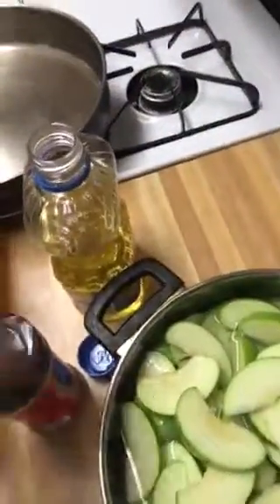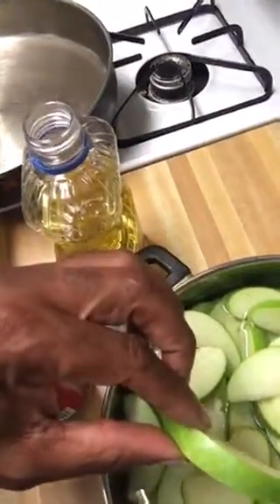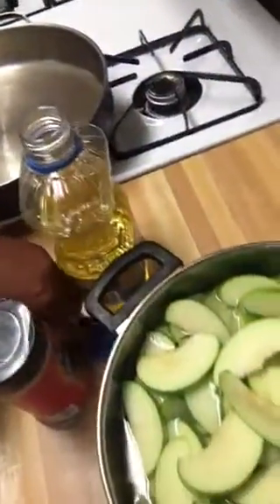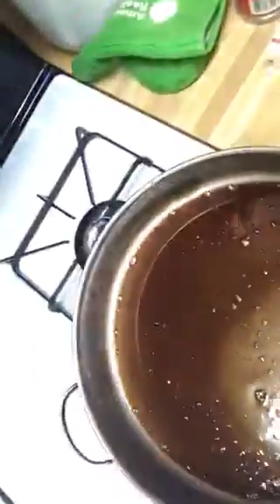Granny smith fried apples the best music